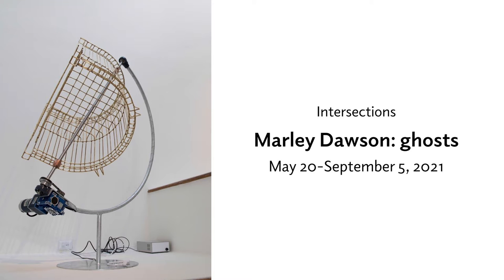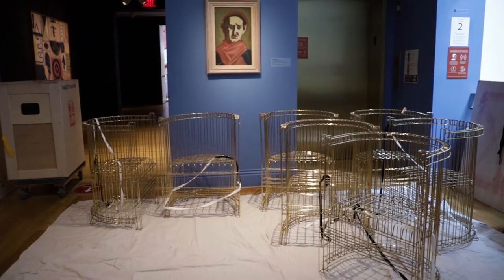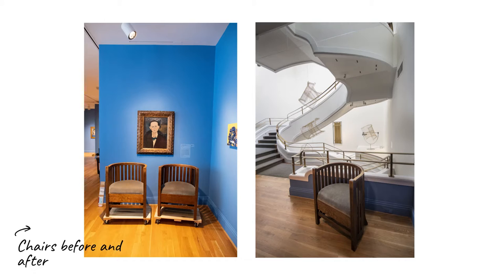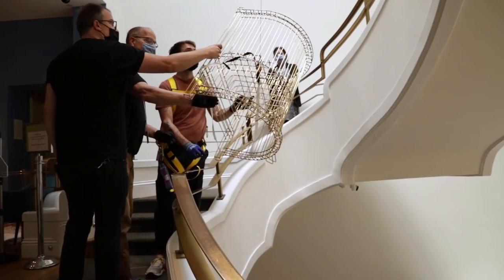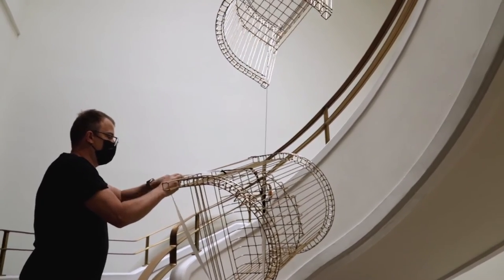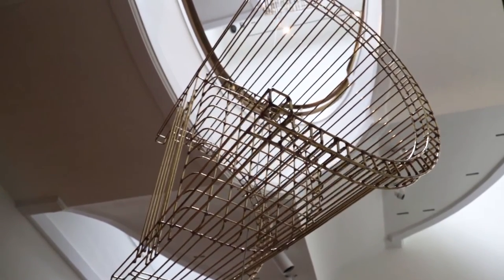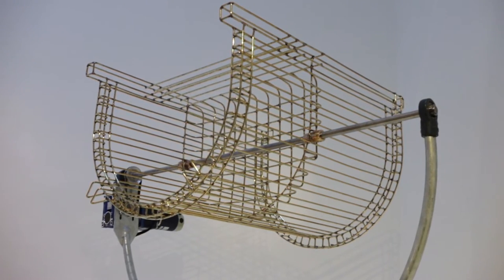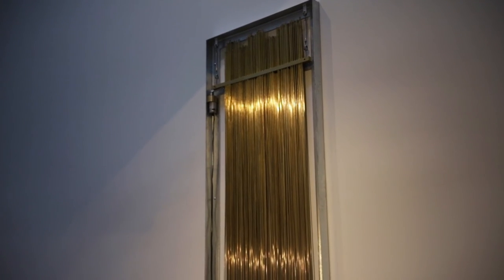Intersections: Marley Dawson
Inspired by the dramatic architecture of the Phillips’s Goh Annex stairway, Marley Dawson has created two kinetic sculptures that accentuate its spiral configuration. The first group is comprised of brass chairs—five suspended from the Annex dome at different heights and floating at different axis points, and two seated on the landings and set in motion via mechanized shafts. Dawson creates a dialogue with both the stairway and the Phillips’s chairs (inspired by the Arts and Crafts style from the turn of the 20th century): the shape and size of Dawson’s chairs mirror the Phillips chairs, and the brass he uses is the same brass used for the stairway railing. Whereas the museum chairs are heavy and sturdy, Dawson’s are weightless and almost translucent, playing off the opposites of functional and imaginary.

Dawson’s other piece is a wall-mounted sculpture consisting of hundred of brass rods arranged on a brass track to allow movement. It speaks to Morris Louis’s painting Number 182, scaled to Dawson’s height. A small motor within the work oscillates the rods, giving them a sway and hum that echo the shimmering radiance of Louis’s painting. Much like with his hanging chairs, here, too, Dawson plays with opposites, shifting the liquidy stripes of Louis’s painting into a solid sculptural mass. Entitled ghosts, the project as a whole brings the history of the museum into the present. Like ghosts that are intangible, amorphous, and haunting, Dawson’s work is allusive, suggestive, and open-ended.

The Embassy of Australia and HEMPHILL Artworks in Washington, DC, are featuring concurrent presentations of the artist’s most recent body of work.